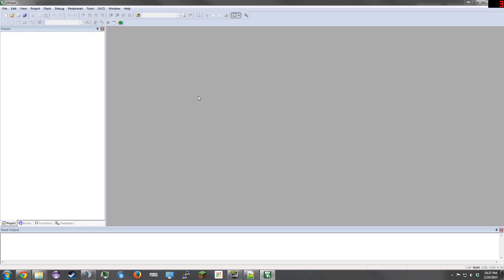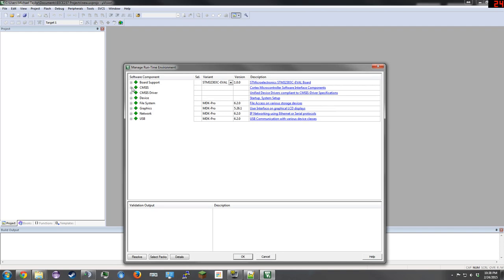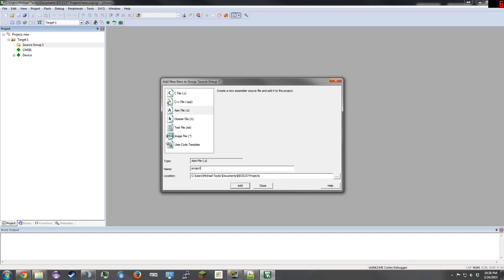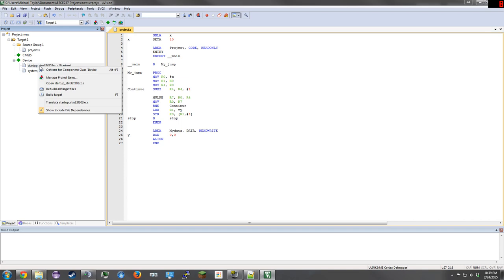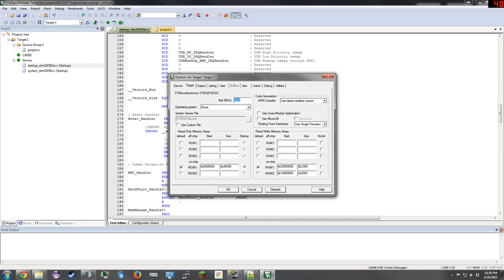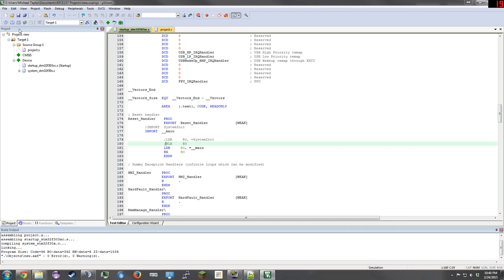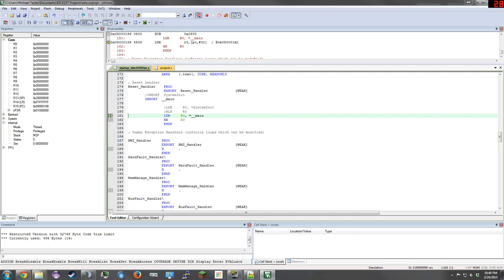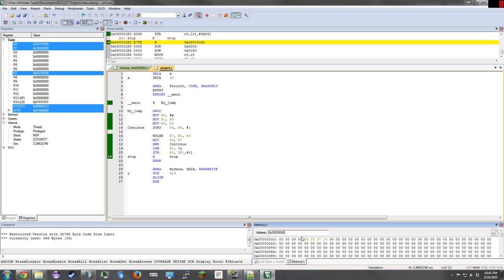How to create a new project in Keil uVision 5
This is how you make a new project for the ARM STM32F303VC in the Discovery Board. This video is for educational uses only.